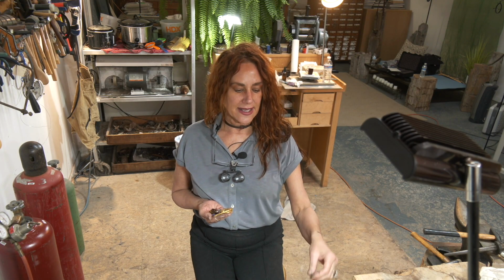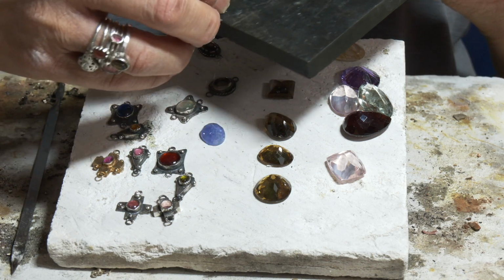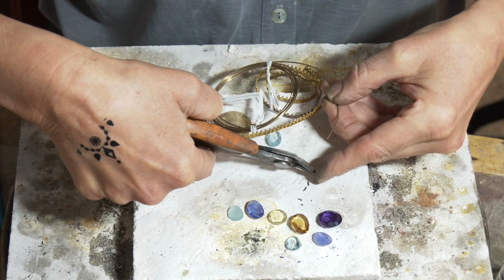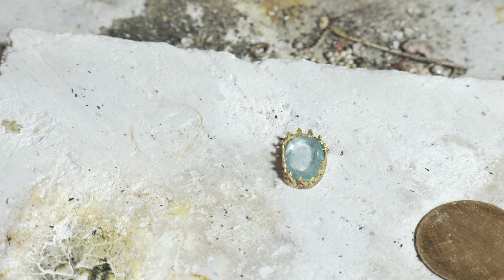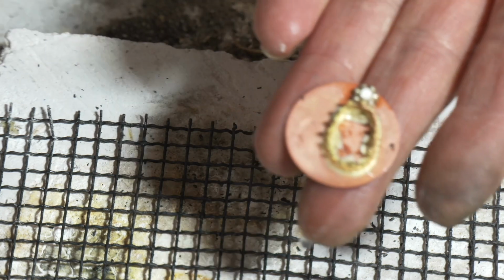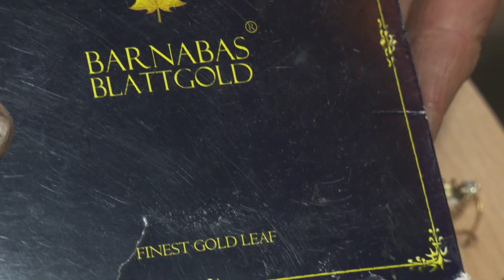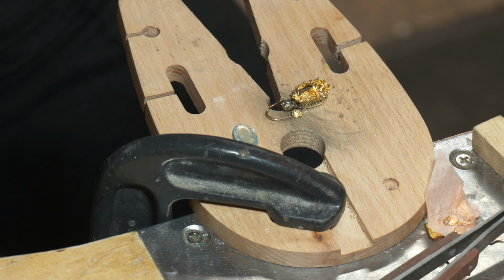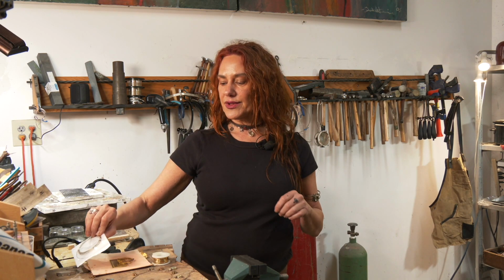How to Make a Brass & Bronze Bezel Using Brass Solder